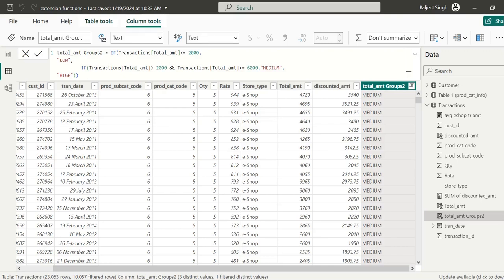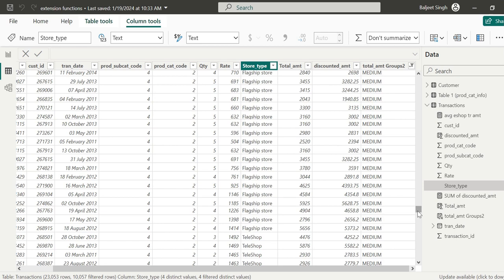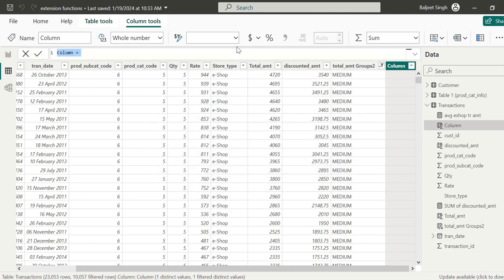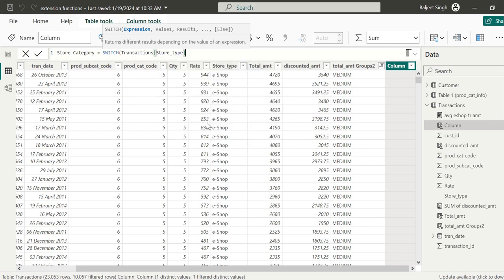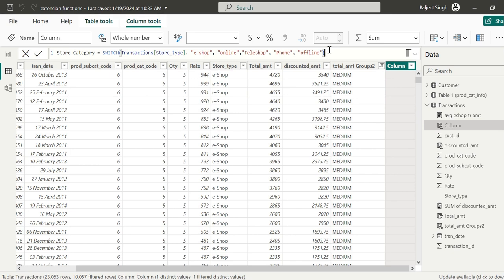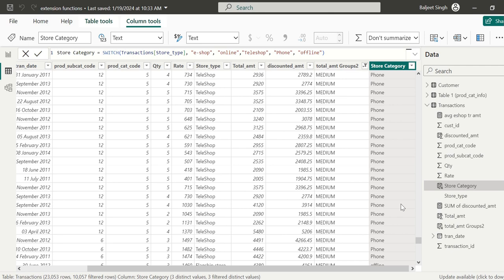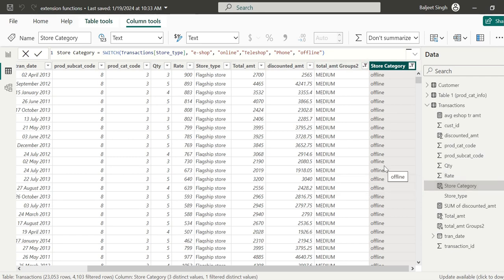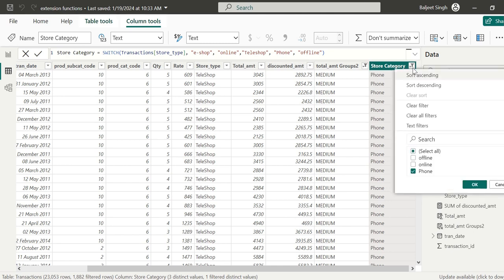#10 - Using Switch Function | Power BI DAX Tutorial | Power BI Dax Tutorials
Using Switch Function |
Power BI DAX Tutorial |
Power BI Dax Tutorials

Next, we create a measure using operators, like addition, subtraction, division, and multiplication. We then dive into how you can create measures using a graphical user interface called Quick Measures.

We then move onto creating a calculated column and talk about the advantages and disadvantages of columns vs. measures.

We then dig into iterator functions and when you would use them compared to an aggregator function. Iterator functions include sumx, countx, averagex, maxx, minx, and rankx.

Next, we look at the date functions that are available and we use the one called weekday.

We wrap up by looking at some logical functions, including find, if, and calculate.